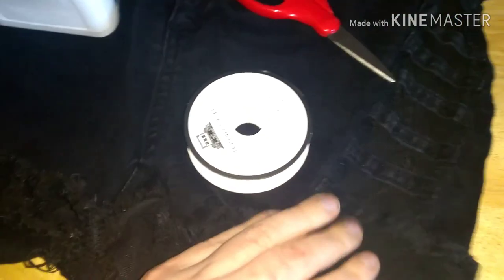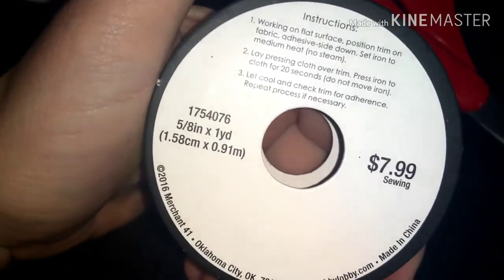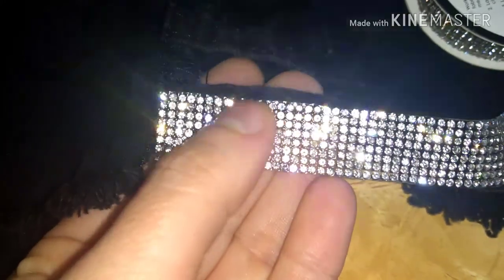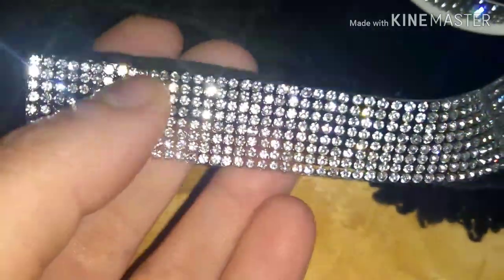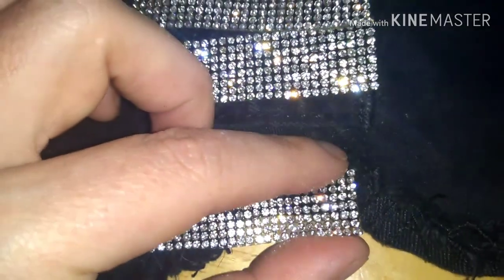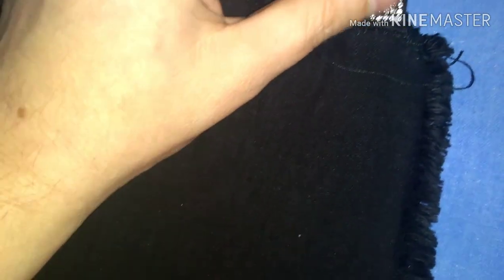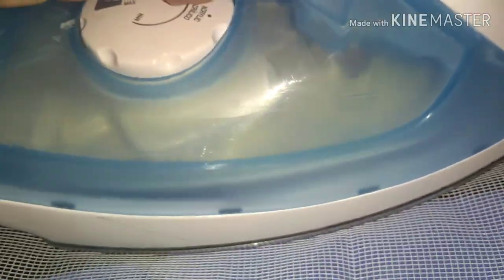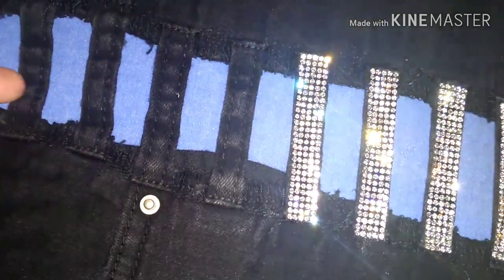DIY RHINESTONE SEXY DENIM CUTOUT SHORTS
hobby lobby rhinestone trim iron on

poshmark:

Join me on Poshmark, my favorite app to buy & sell fashion.